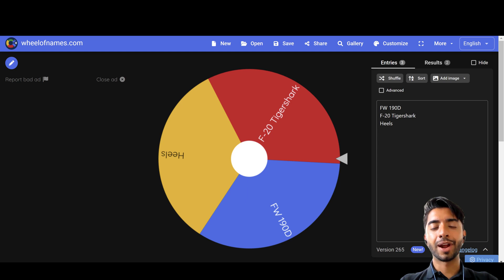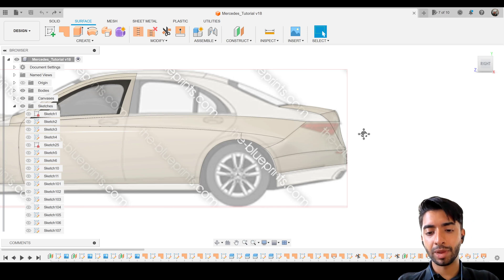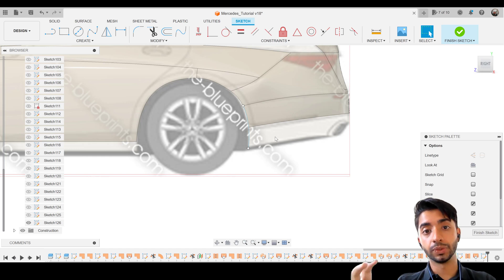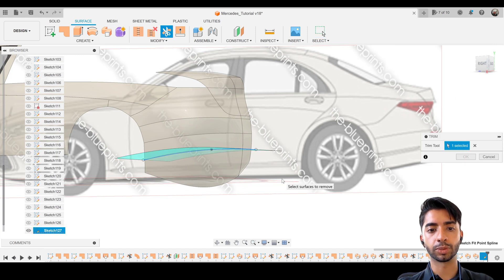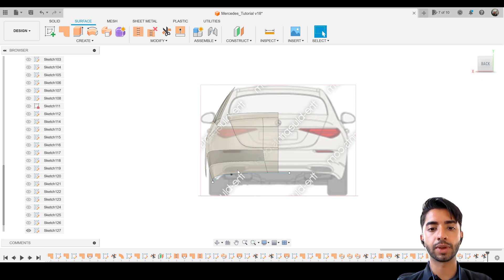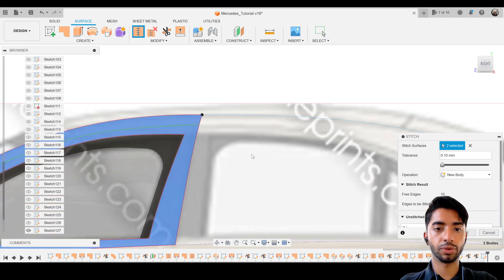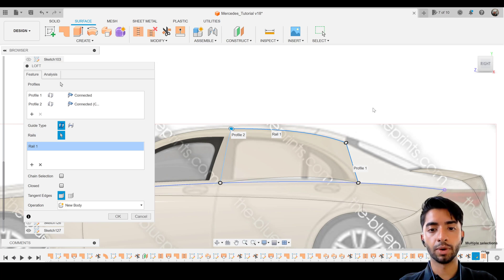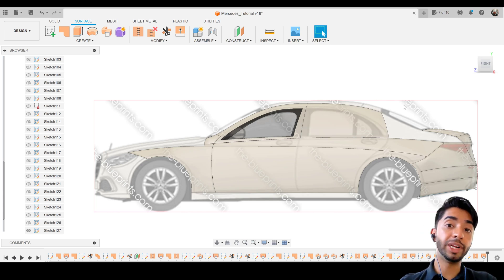[NEW] How to Model a Car in Fusion 360 | Tutorial 12 - More Surfaces | Step-by-Step (4K)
Chapters:
0:00 Welcome back!
0:14 Wheel Of Fate
1:52 Overview
3:10 Splines
4:11 Sweep
5:20 Splines
7:47 Trim
8:53 Splines
12:28 Loft
14:25 Next Up..

If you have any questions or recommendations, please leave them in the comments below. If you would have done something differently, do share it with us!

3D Fusion Airplane 3D Fusion Aeroplane 3D Fusion Aircraft 3D Fusion Airliner
How to make a helicopter in Fusion 360How to model a helicopter in Fusion 360How to design a helicopter in Autodesk How to design rotors in Autodesk Fusion 360AutoCAD
How to make a car in Fusion 360 Autodesk Mercedes S Saloon Class 2020 Mercedes Benz Audi BMW Aston Martin Ferrari Lamborghini Ford GT Mustang Formula 1 Land Rover Honda Hyundai Jaguar Fusion 360 Surface Modelling
How to make a car with surface model in Fusion 360 Autodesk
How to model a car
How to shape a car
How to surface a car
How to mould a car